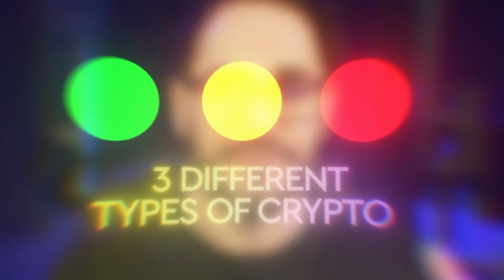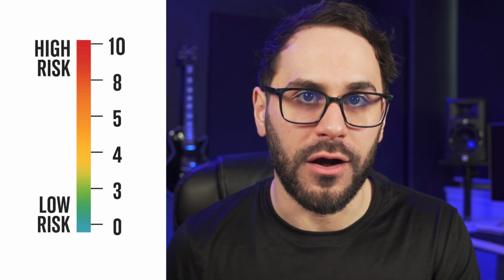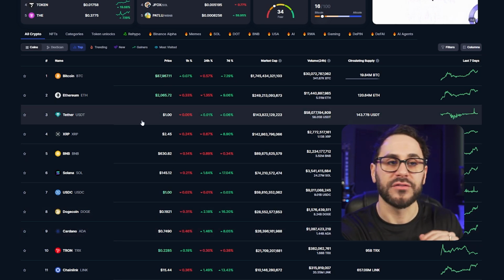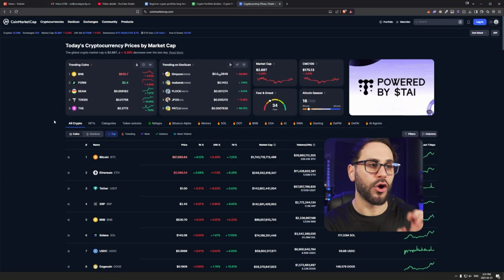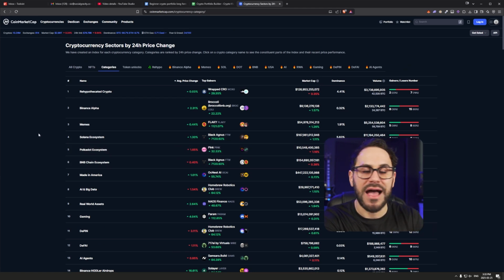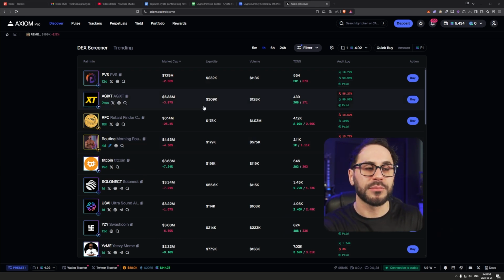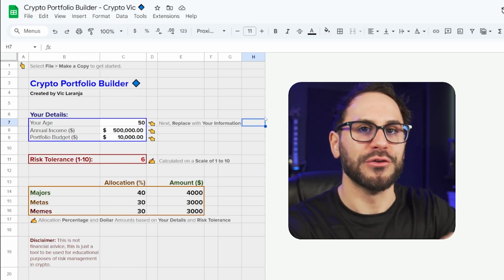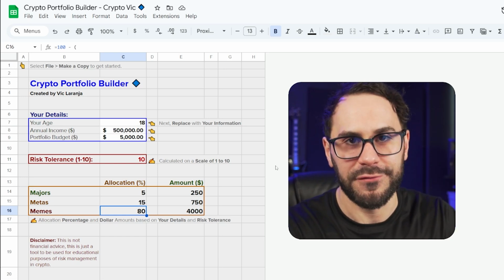If I Started Crypto Today, This Is How I’d Invest…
⚠️ WARNING: Scammers fake my accounts and DM my followers. I'll never message you and solicit investment schemes of any kind. Be safe & smart online.